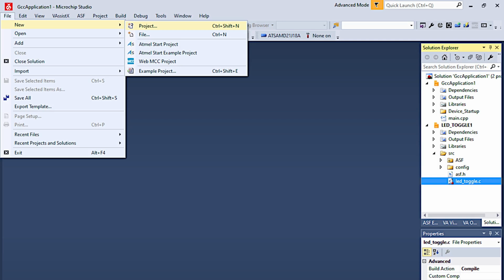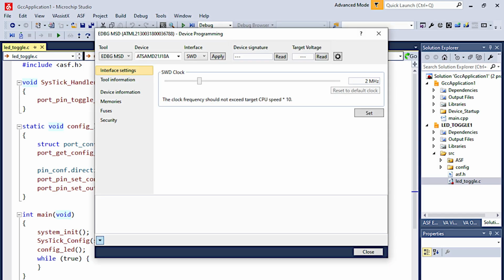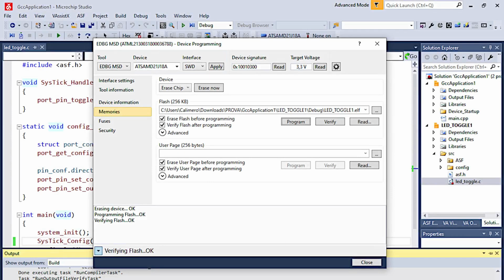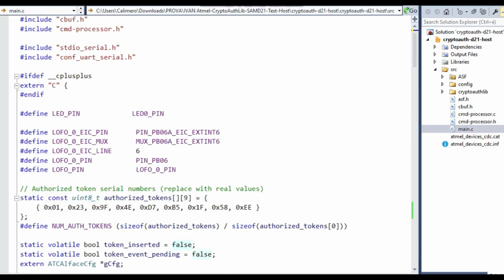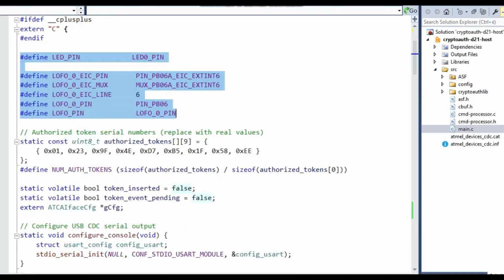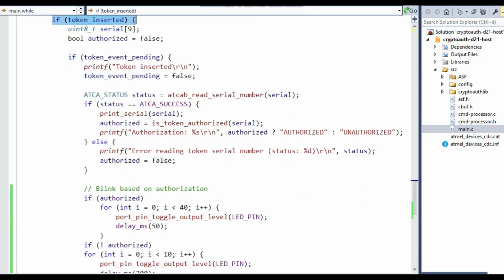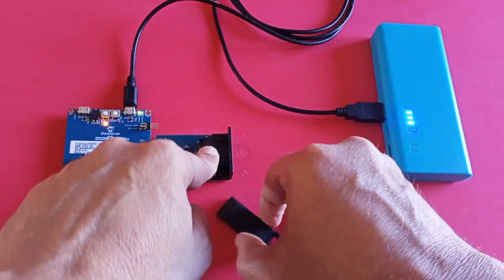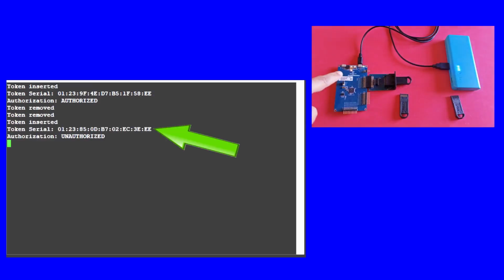ESD Lab, Episode 4: Secure Data Keys with Microchip Studio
This video demonstrates how to set up and use the Microchip Starter Kit DM320109 to create a secure, token-based authentication system using an onboard LED. Starting with a simple LED blinking program to familiarize with the SMD20J18A microcontroller and Microchip Studio, the tutorial progresses to implementing a robust authentication mechanism using cryptographic tokens. It covers setting up authorized and unauthorized tokens, serial number verification, and LED feedback to indicate token status.